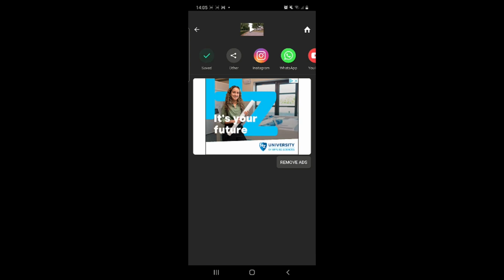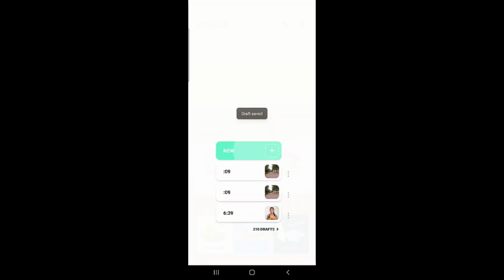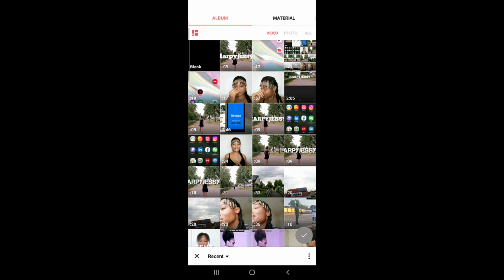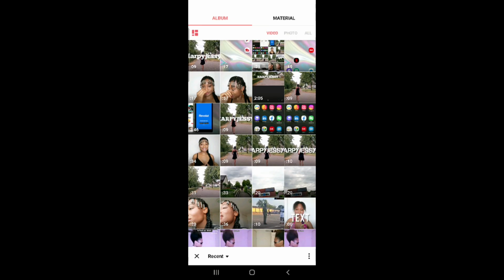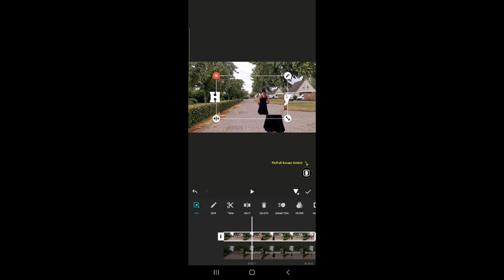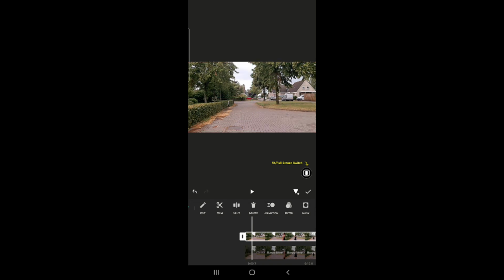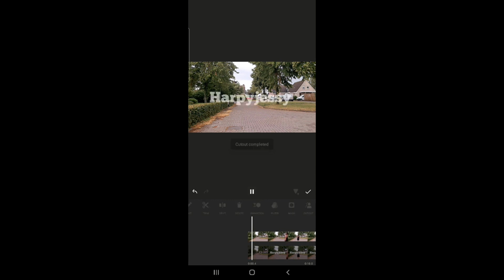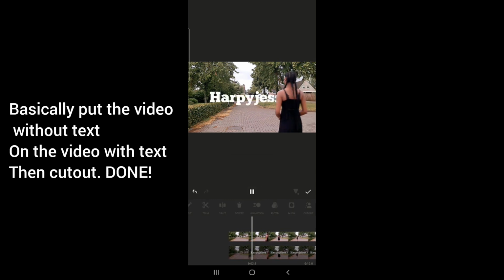Text Behind Person Effect | Inshot Editing Tutorial 2023